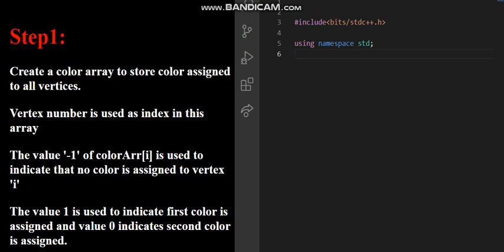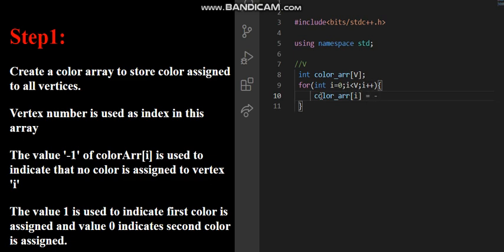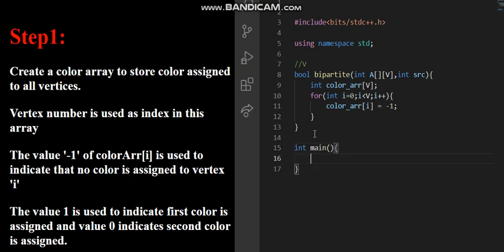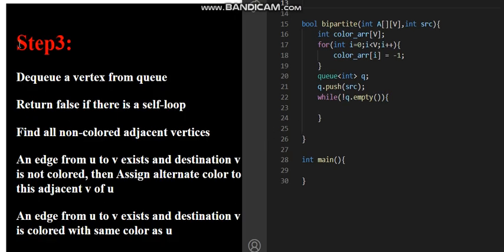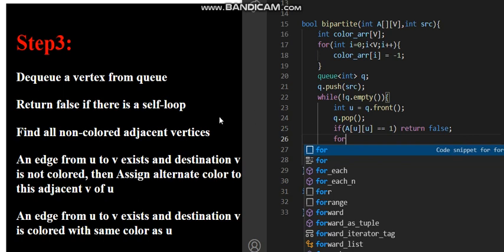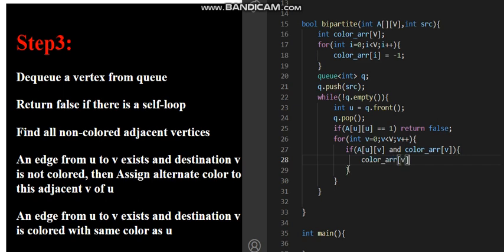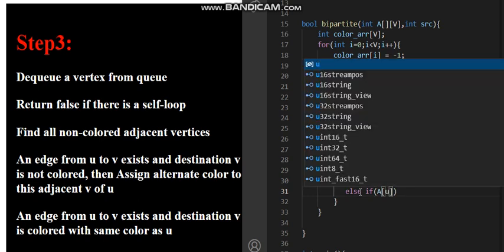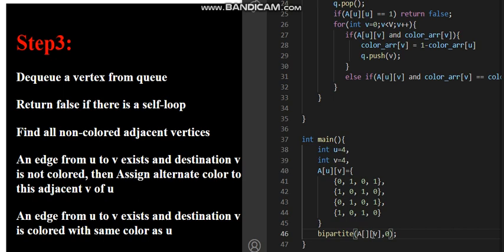Bipartite Graph using C++|bipartite graph (part-2)